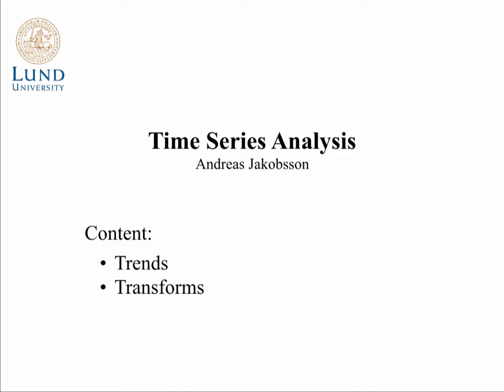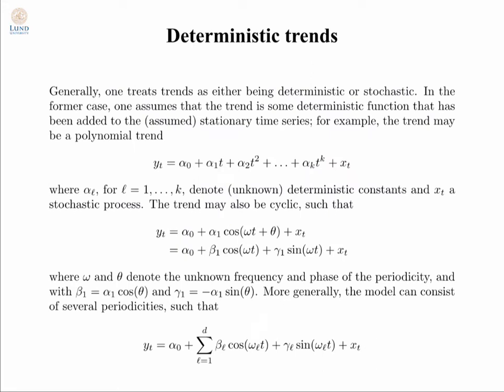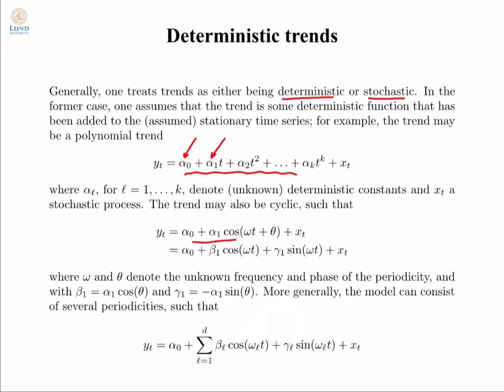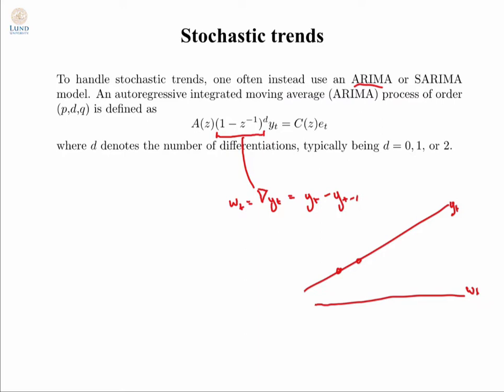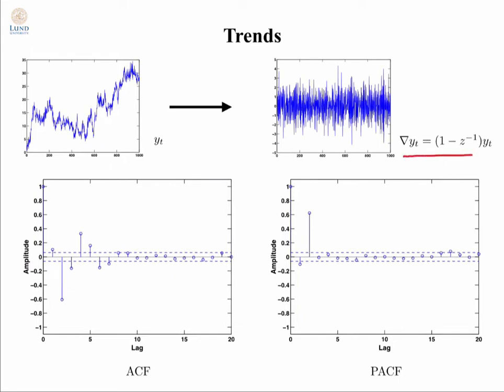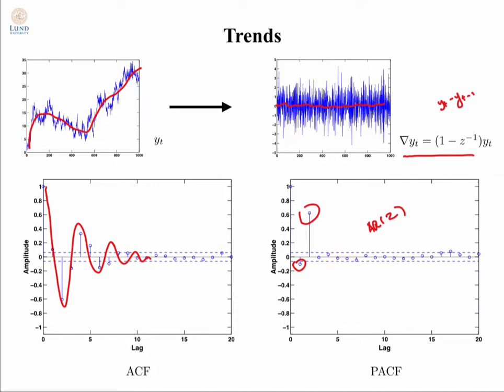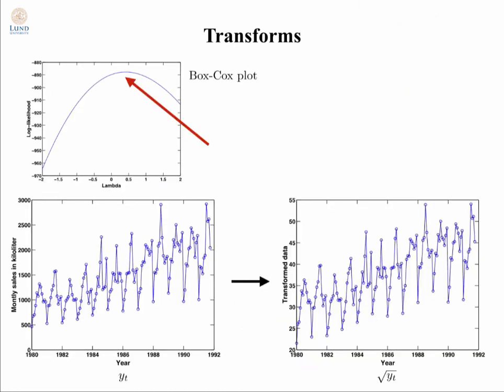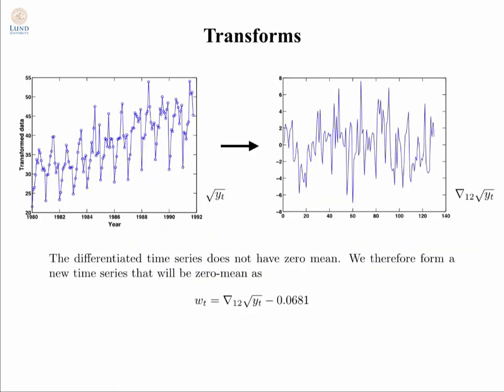15 Trends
Online lectures for the course Time Series Analysis